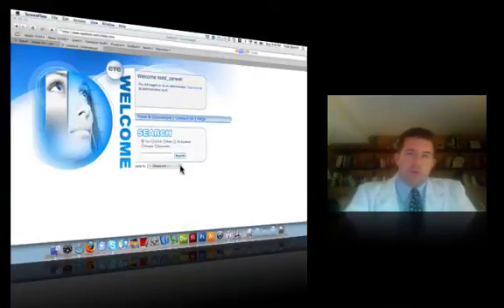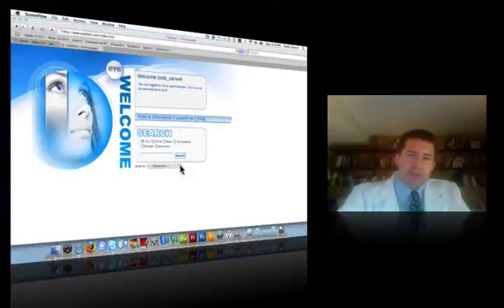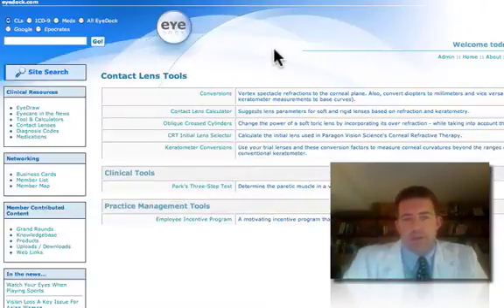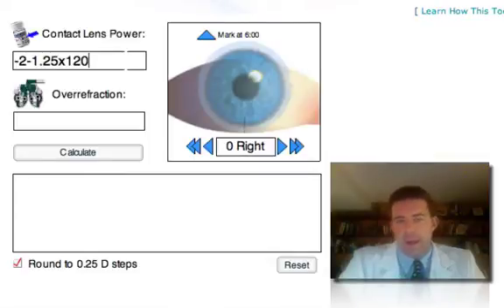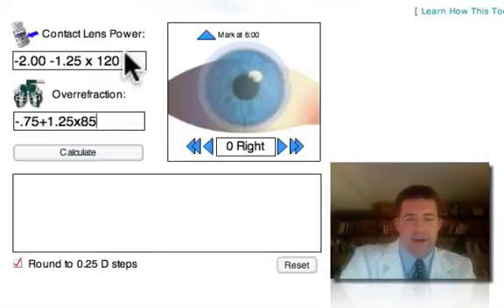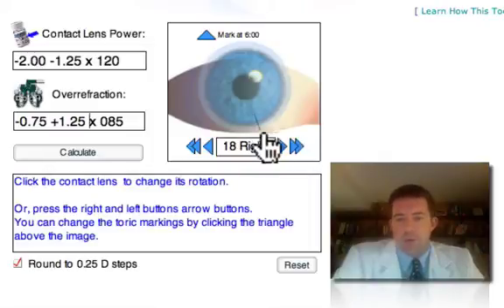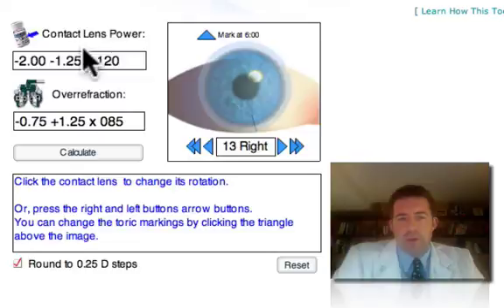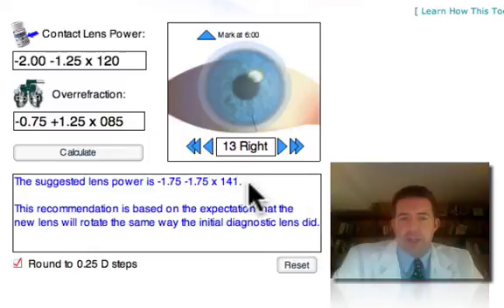Oblique crossed cylinder calcualtions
How to calculate a toric lens power based on a trail lens Rx, its rotation, and an overrefraction.